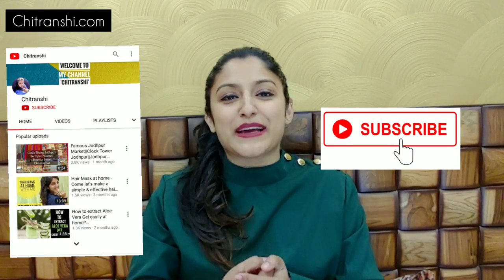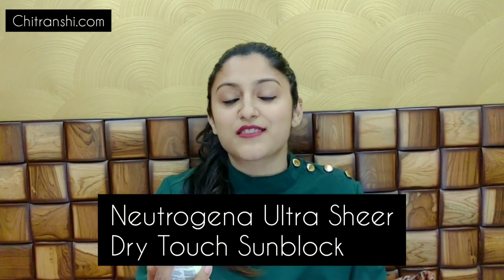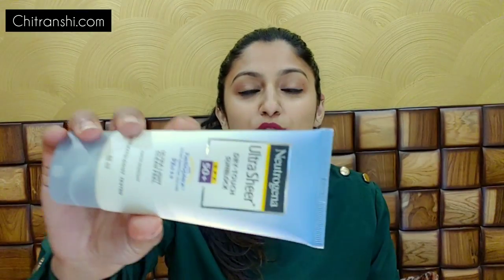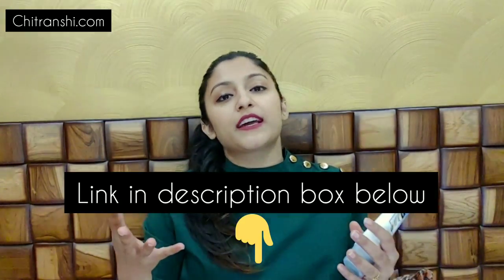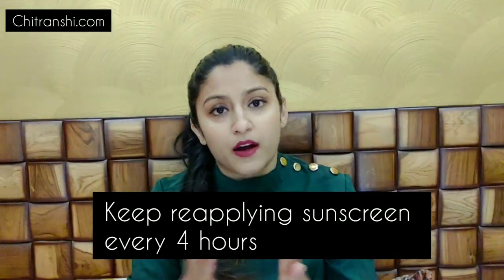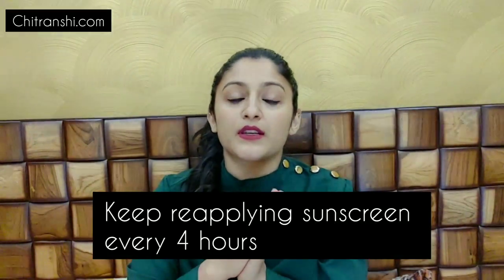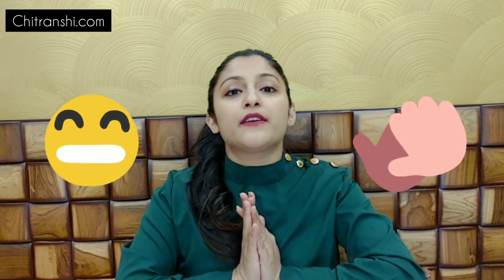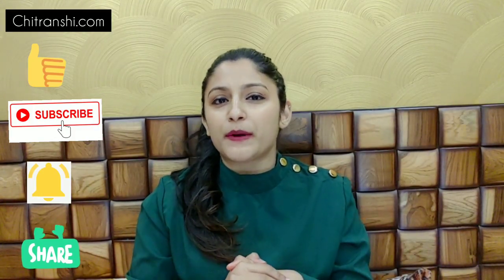Sunscreen for oily skin | Sunscreen for dry skin | Neutrogena Sunscreen Review | Indian skin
Neutrogena Ultra Sheer Dry Touch Sunblock, SPF 50+, 88ml

Neutrogena Sheer Zinc Dry Touch Sunscreen Spf50+ (For Sensitive Skin), White, 80 ml

Neutrogena Ultra Sheer Dry Touch Sunblock with Oil-Free Moisture for Combination Skin, White, 88 ml (Pack of 2)

 Neutrogena, Ultra Sheer Sunblock Dry-Touch, SPF 100+, 3 fl oz

Title: Sunscreen for oily skin | Sunscreen for dry skin | Neutrogena Sunscreen Review | Indian Skin

Neutrogena Ultra Sheer Dry Touch Sunblock SPF 50+ PA+++ :
it comes with Helioplex is a breakthrough in sun protection, Stabilized with Helioplex, it provides superior balanced broad-spectrum protection against skin-aging, UVA and burning UVB rays, and combines it with Dry Touch technology for an ultra-light, non shiny finish. This lightweight sun block has a light fresh scent and is gentle enough for even sensitive skin.
• Waterproof, sweatproof, resists rub-off
• Non-Comedogenic (won’t clog pores)
• Oil free and PABA free
• Ultra light, clean feel
• Leaves skin soft and smooth
• Dermatologist tested

The packaging of Neutrogena Ultra Sheer Dry-Touch Sunblock SPF 50+ is very sleek and smart. It is a small, handy white tube with sky blue edge and semi-transparent screw cap. The opening is not very large and it comes with a sliver foil seal for ensuring the first-time use. The tube can be squeezed very easily to take out the required amount of product. The cap of the tube is tight enough to make it convenient to take with you during travel.
The sun protection claim of Neutrogens Ultra sheer Dry-Touch Sunblock is completely true. Earlier, my skin used to tan a lot. But I’ve not experienced sun tanning or burning once I started using it. SPF 50+ is just perfect for Indian summers. In addition, it offers both UVA and UVB protections, which are added bonus. It is waterproof and sweatproof as claimed by the company.

Pros:
• SPF 50+ and PA+++ (!!!). Just amazing!
• Offers broad-spectrum (both UVA and UVB) protection from the sun
• Prevents the skin from getting tanned. TRULY.
• Beautiful creamy texture
• Absorbs fast by the skin
• Moisturizes the skin to some extent
• Gives an ultra light feel
• Doesn’t make the skin sticky even after a couple of hours of application
• Doesn’t make the skin look greasy. You can get a perfect dewy finish with no visible shine.
• Waterproof
• Sweatproof
• Gives no whit cast
• Doesn’t cause breakouts
• Suits all types of skin
• Very mild and pleasant aroma
• A very little amount is required for the basic application (only face and neck)
• Very easily available
• Sleek, travel-friendly packaging
• Reasonable price

It is a blessing for me and I’m sure that all dry-skinned beauties who are looking for a non-greasy, light weight sunblock with broad-spectrum sun protection will also love it completely. Make it your HG sun protection and forget tan!